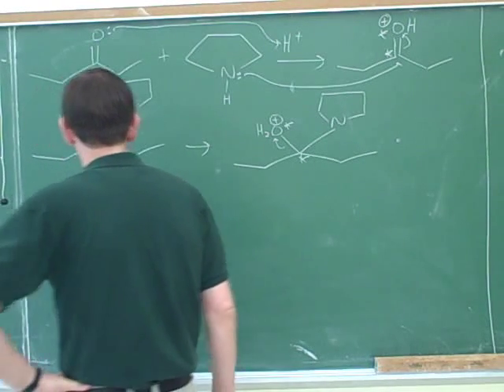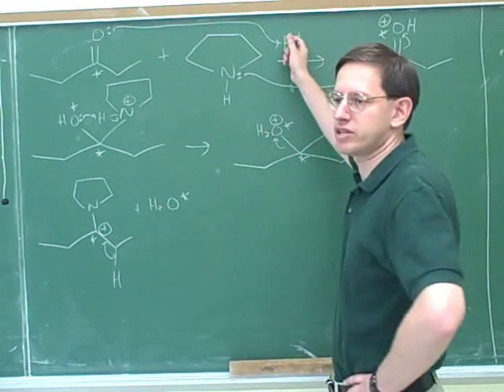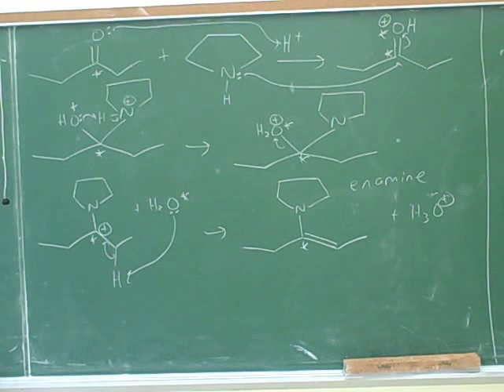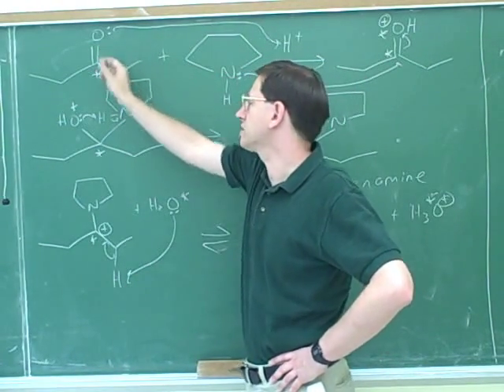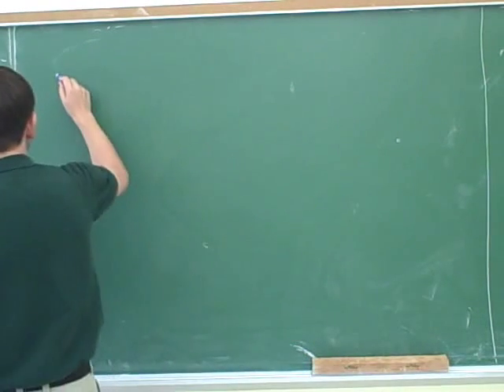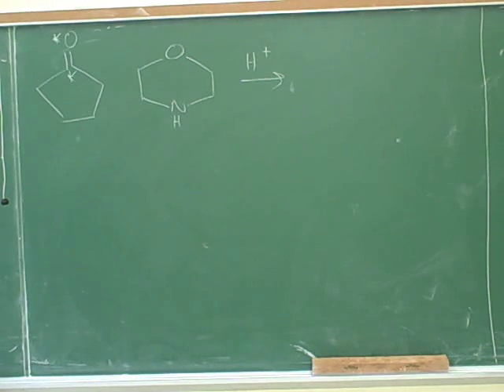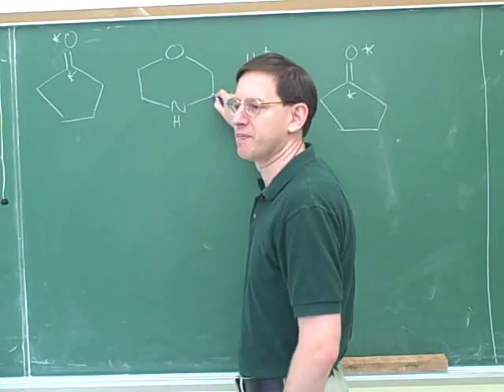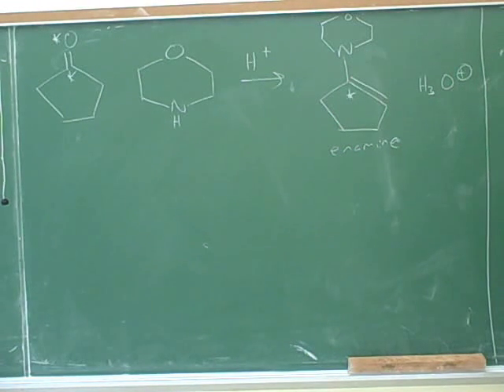Reactions of enamines and enolates (2)